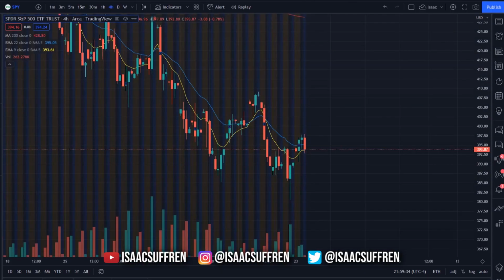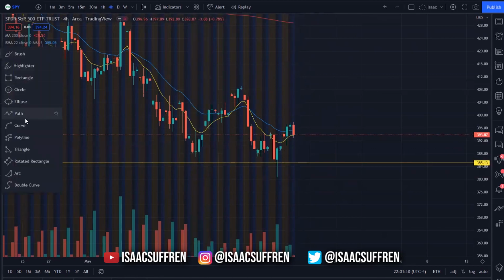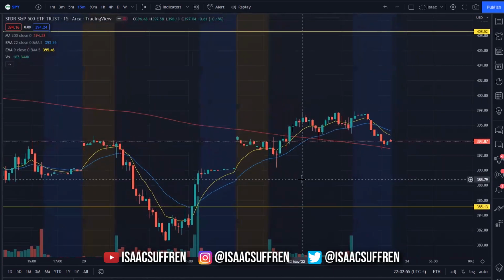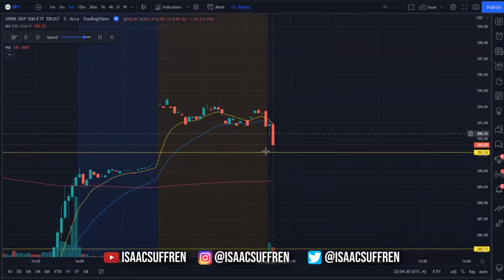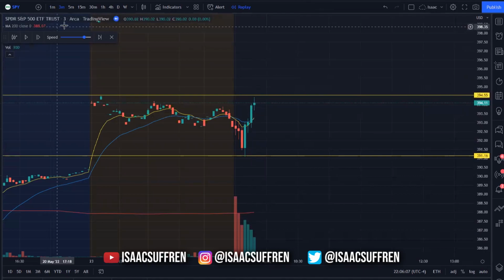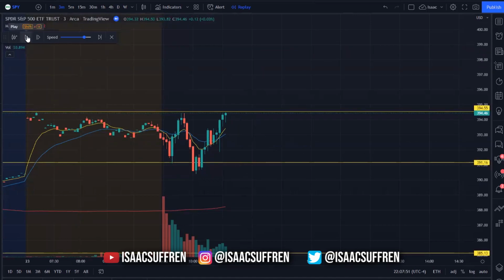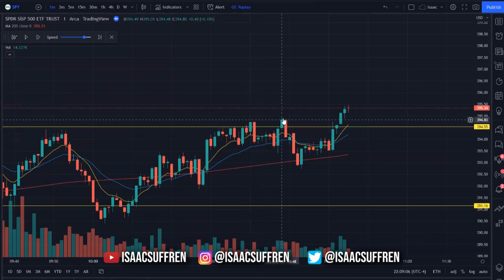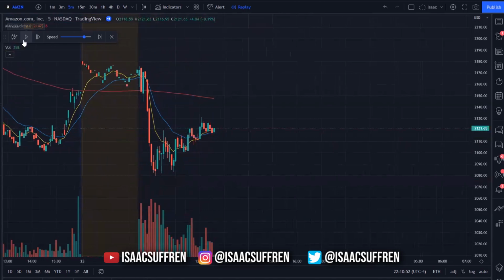Over 100% in GAINS!! $SPY & $AMZN Breakdown!